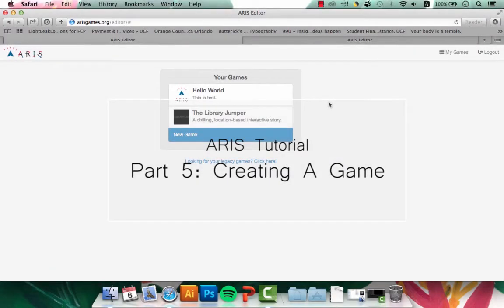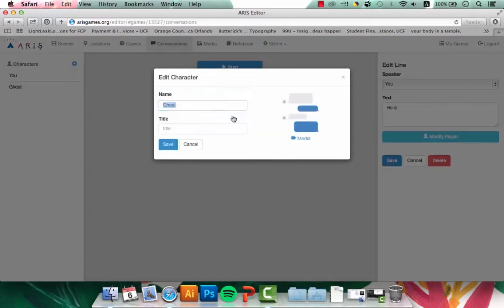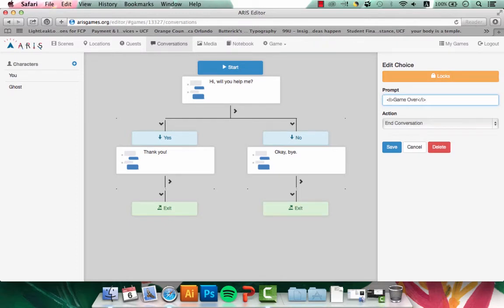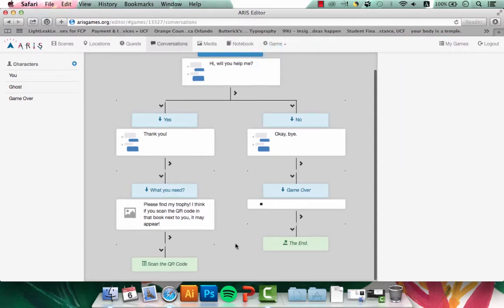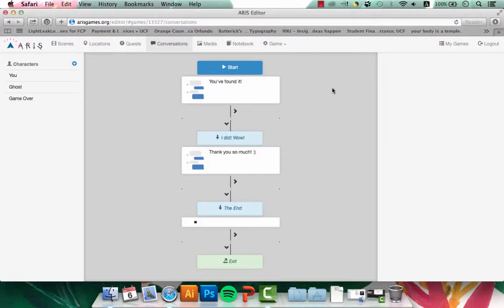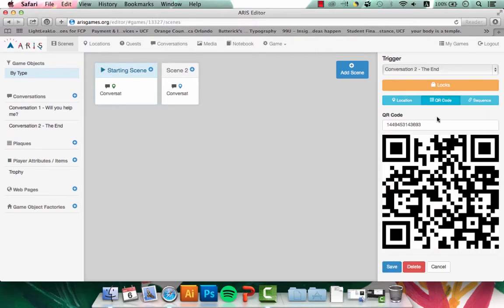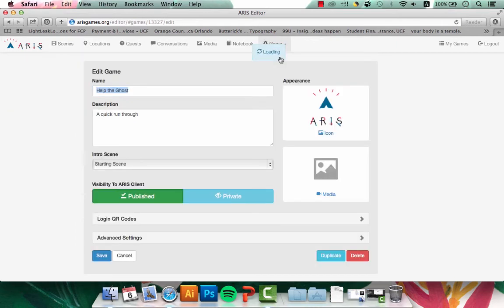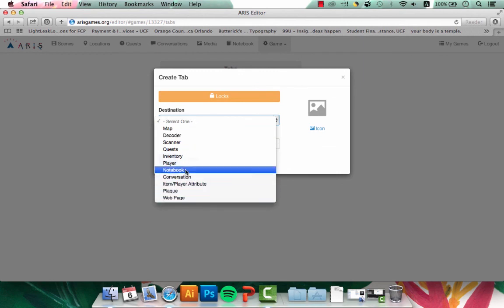ARIS Tutorial Part 5: Game Creation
A tutorial on how to use ARIS to create a game.